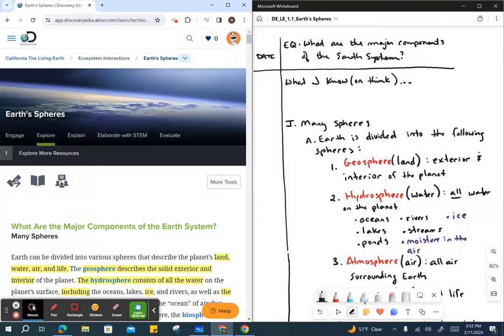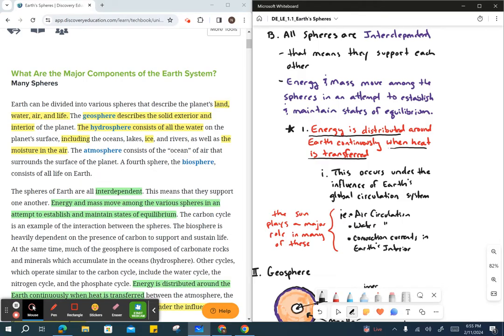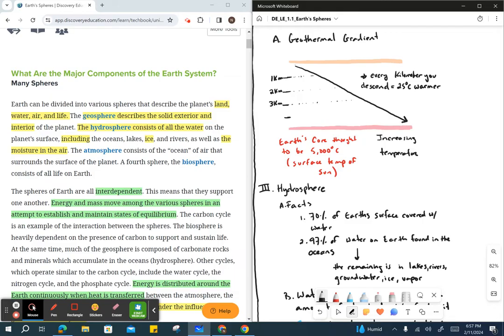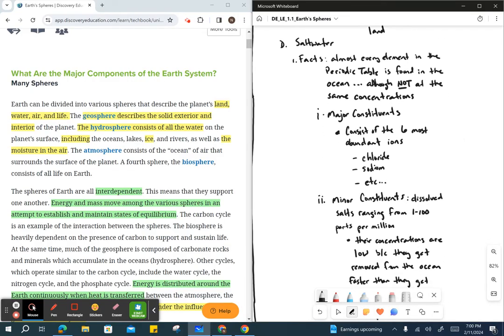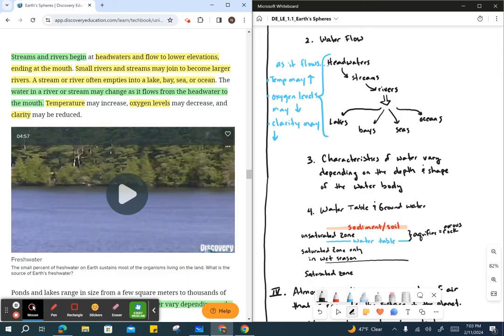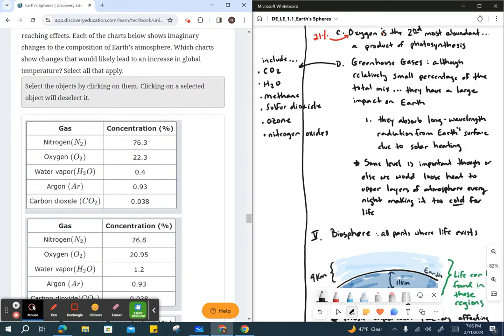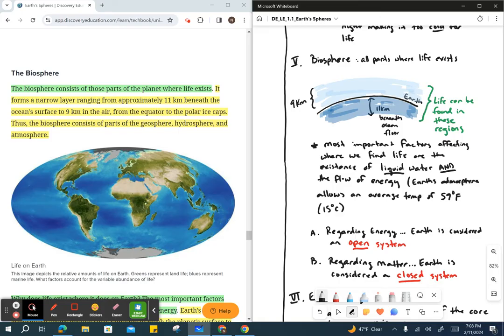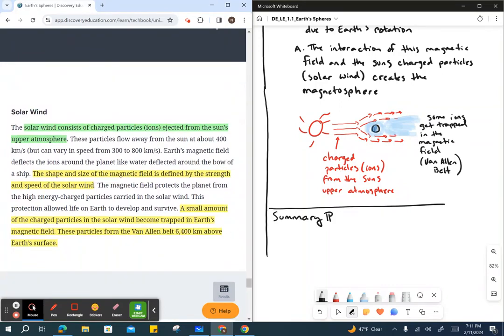DE_LE_1.1.1_Earth's Spheres